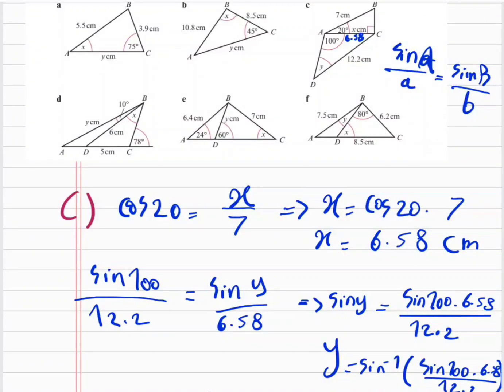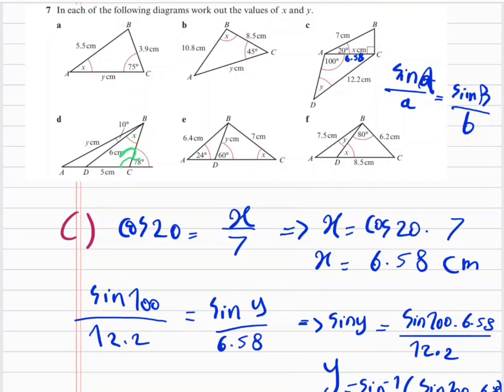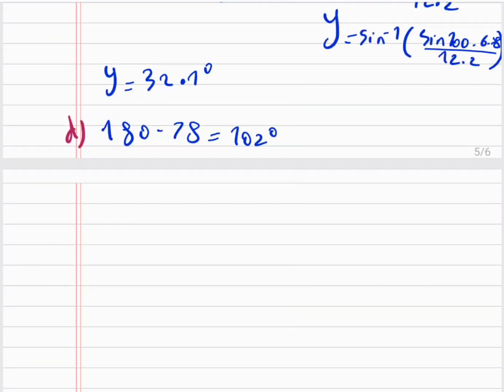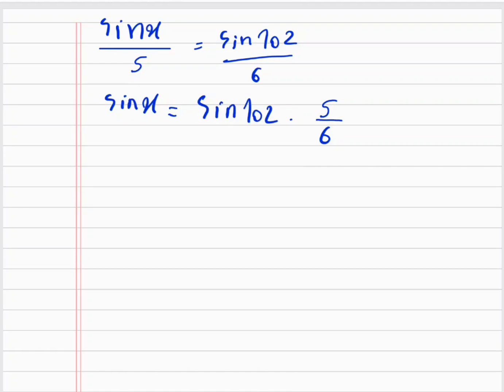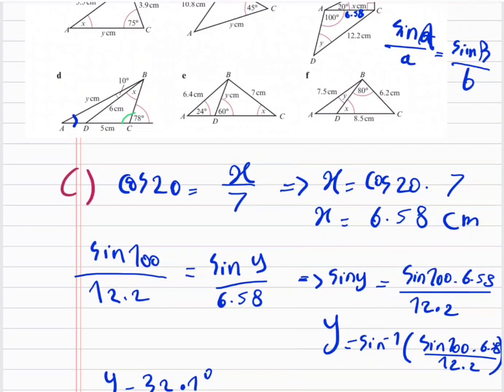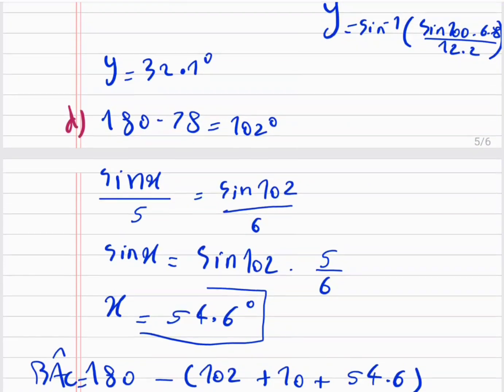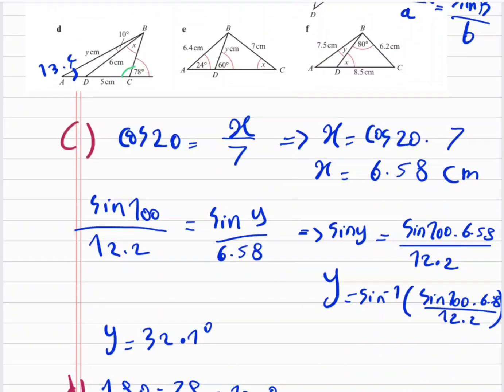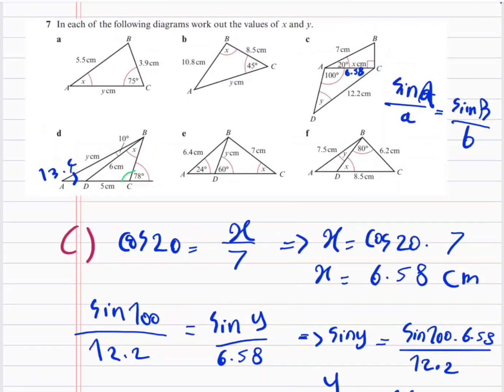Sine Rule- EX 9B Question 7d- A-Level Maths Pure 1